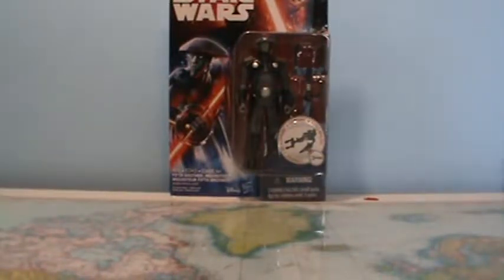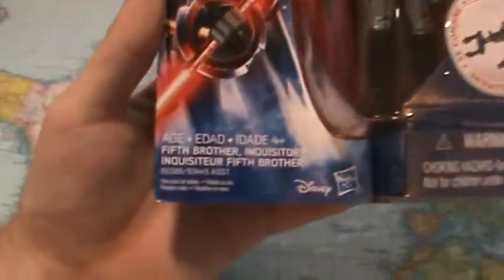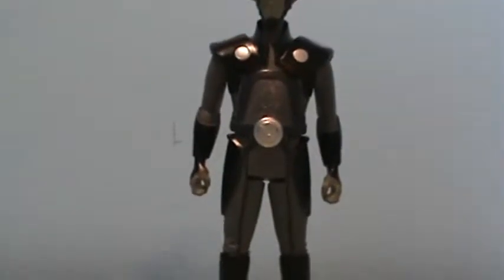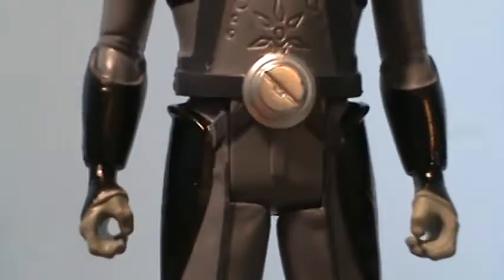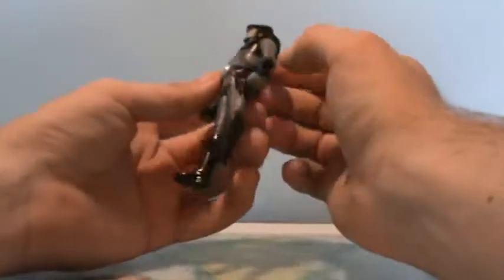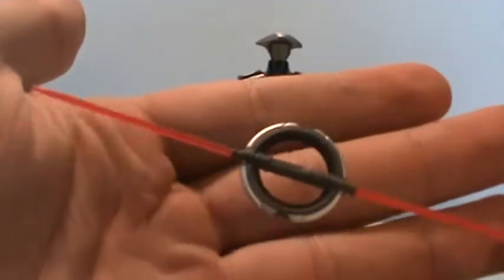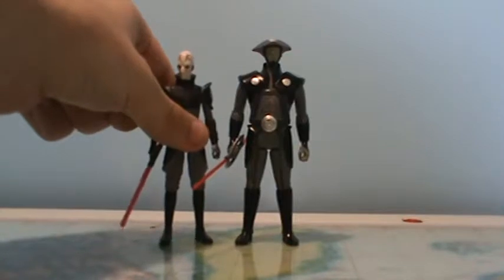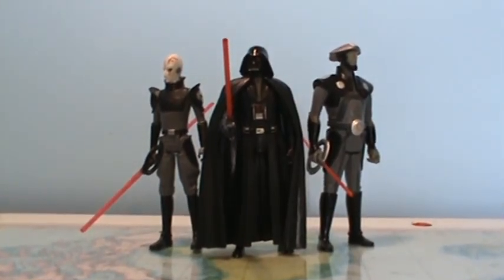Fifth Brother - Star Wars Rebels Figure Review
A review on the 5POA Star Wars Rebels Fifth Brother Inquisitor figure!